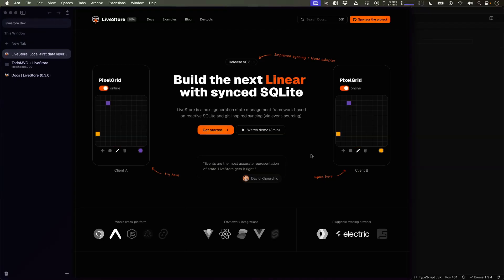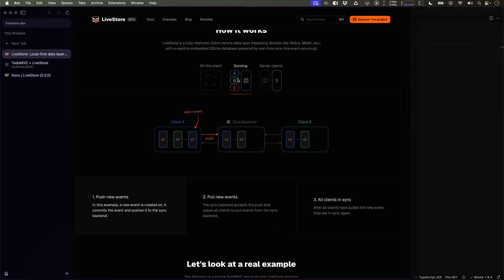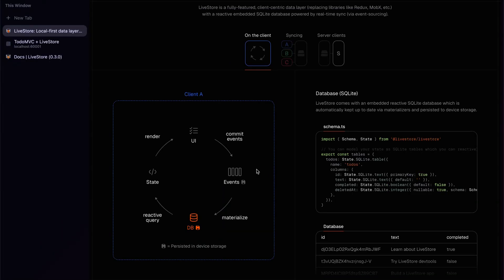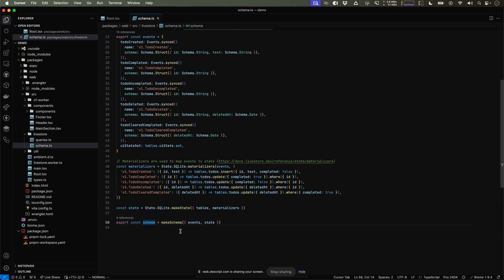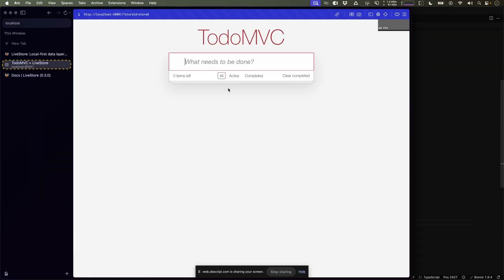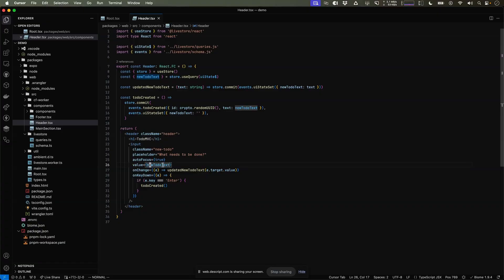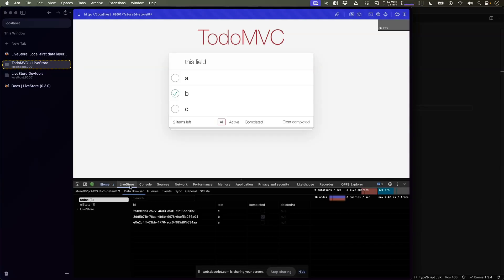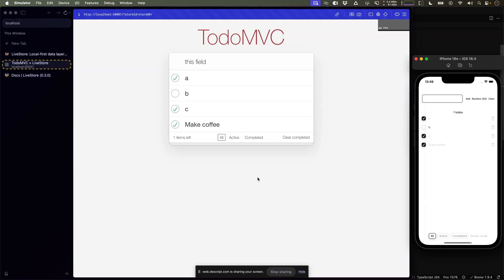LiveStore Demo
Introduction to LiveStore and demo